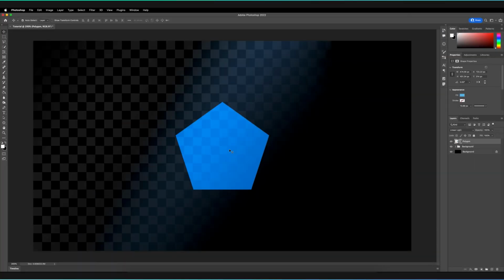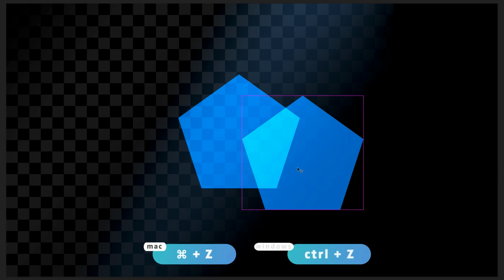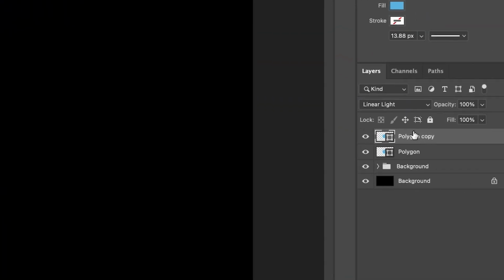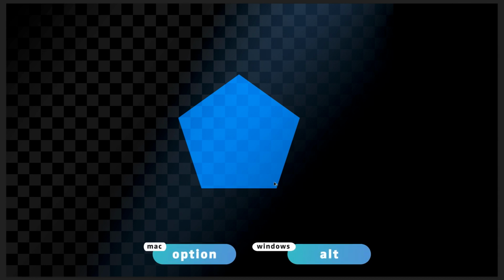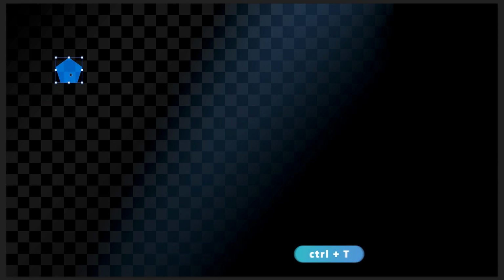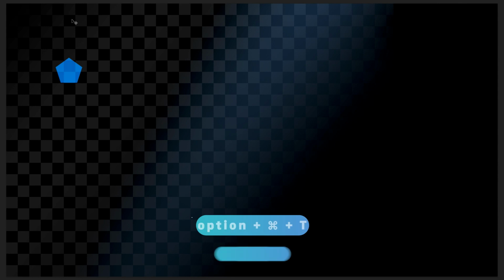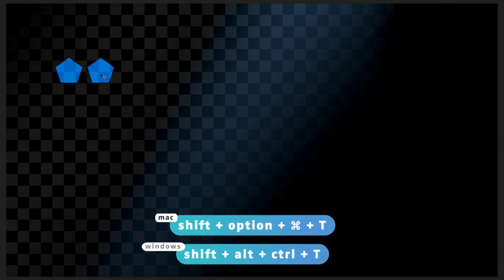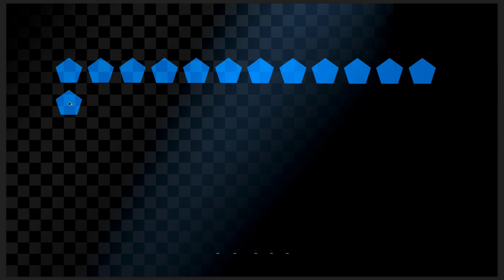I Learnt all Copy & Paste Shortcuts in Photoshop. These Are The Best.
Hey friends - build your speed to edit and design in Adobe Photoshop by learning these 3 different shortcuts for duplicating layers and objects! Including a bonus shortcut that lets you repeat the duplicates that you make!

PHOTOSHOP SHORTCUTS
Brush tool: B
Copy: Cmd + C... (Windows: Ctrl + C)
Paste: Cmd + V... (Windows: Ctrl + V)
Duplicate: Cmd + D... (Windows: Ctrl + D)
Duplicate (Ver.2): Hold Option and Drag Object... (Windows: Hold Alt and Drag Object)
Repeat duplication (Step 1): Option + Cmd + T... (Windows: Alt + Ctrl + T)
Repeat duplication (Step 2): Option + Shift + Cmd + T... (Windows: Alt + Shift + Ctrl + T)
Snap to axis: Hold Shift

✅ VIDEO SUMMARY
Why do I need to know the shortcuts for duplicating layers in Photoshop? Not only do the shortcuts help you build speed, but each is useful for a different application. Knowing all of them will help you take better decisions regarding which is more appropriate for your design workflow.

TIMESTAMPS
0:00 How to copy and paste
1:40 The duplicate command
2:39 How do you drag and duplicate?
3:25 Multiple duplicates in one go